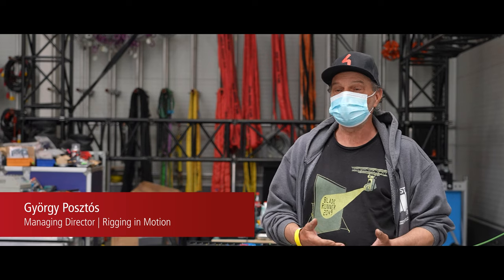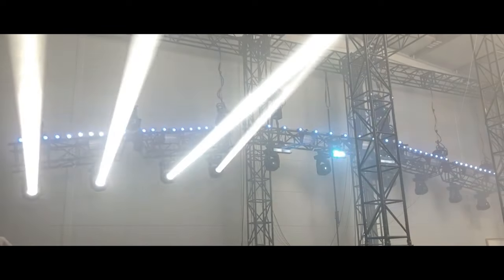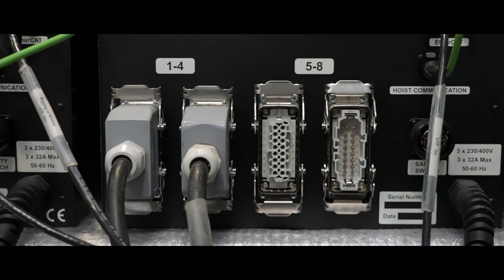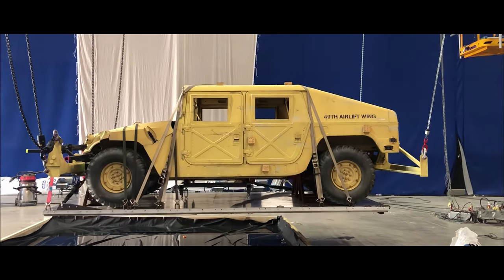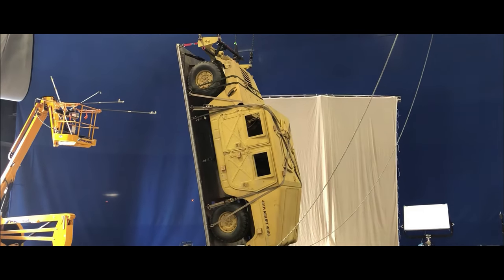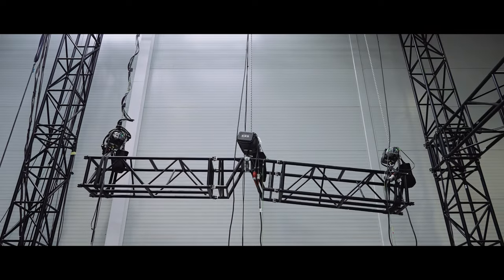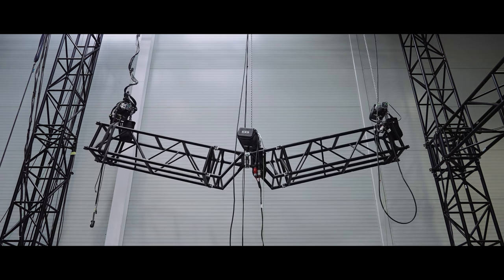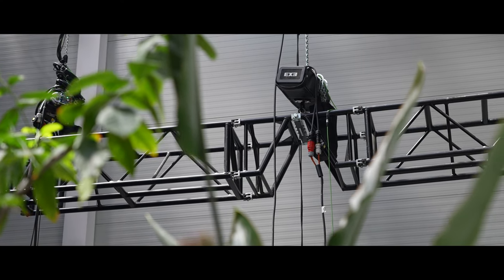Rigging in Motion: Beckhoff technology behind the scenes in Hollywood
With its headquarters in the Hungarian city of Dunakeszi, Rigging in Motion Ltd specializes in the automation of stage technology. The company’s trusses and rigging platforms are used worldwide in film productions and event stunts – all automated with PC-based control.